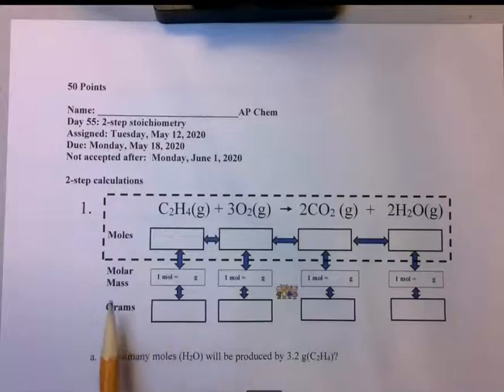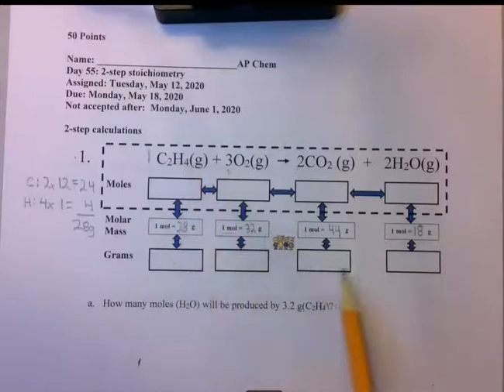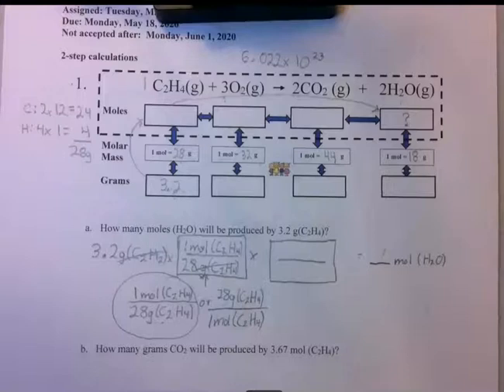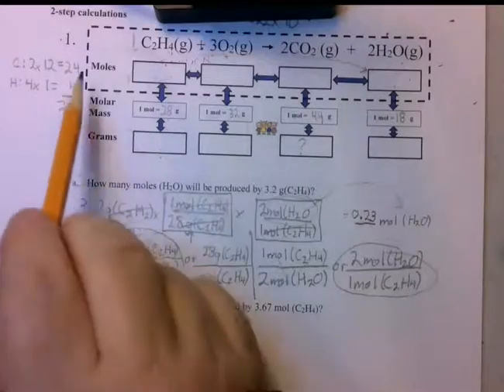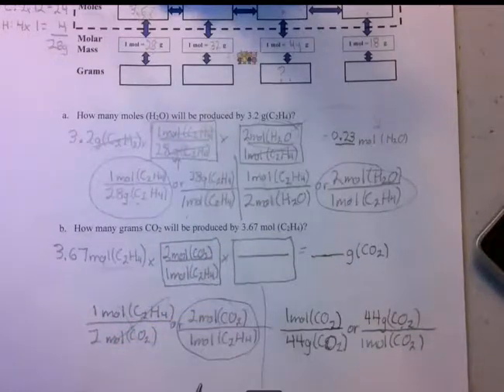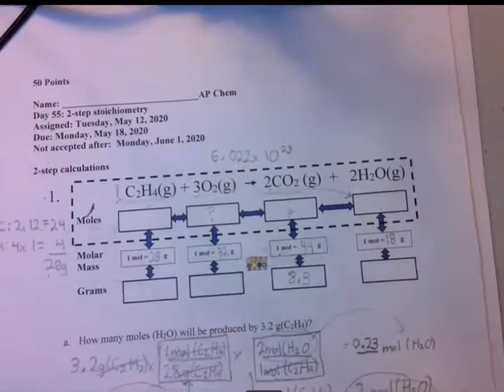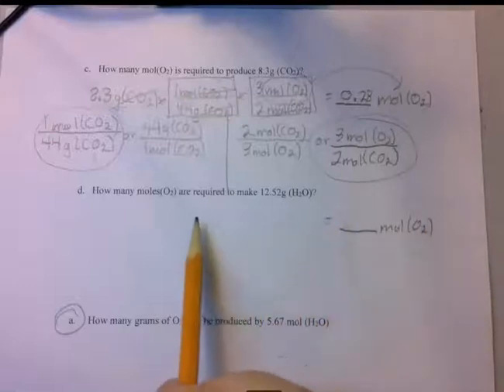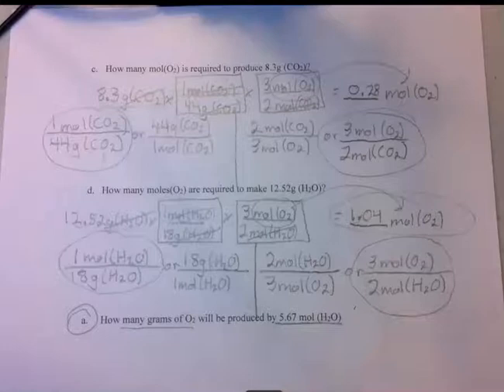C Day 55 2 step stoich